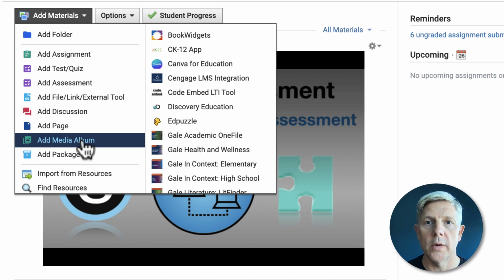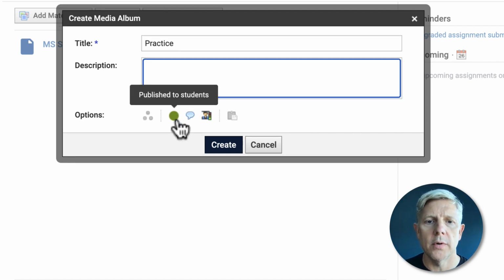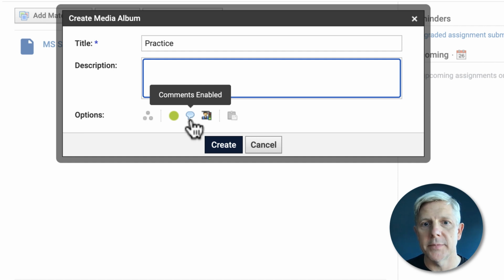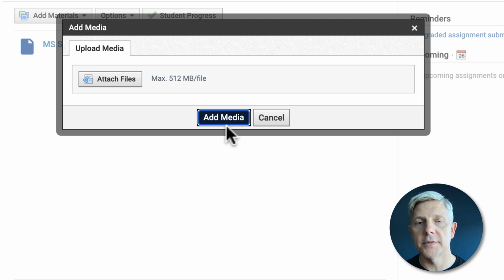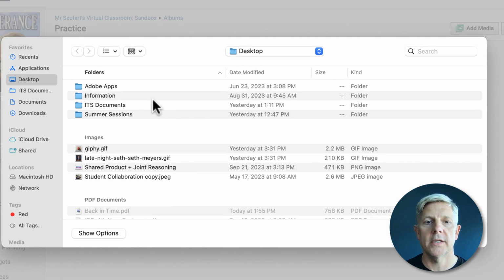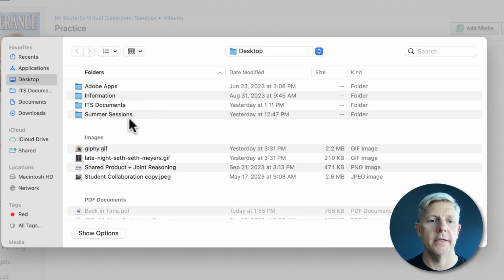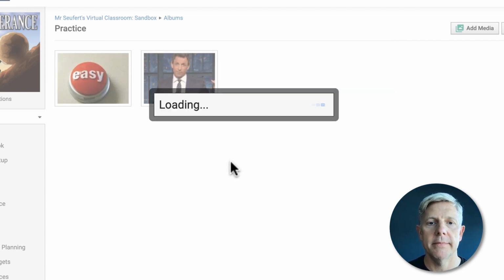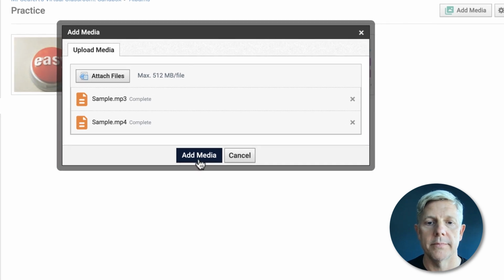Schoology Media Album